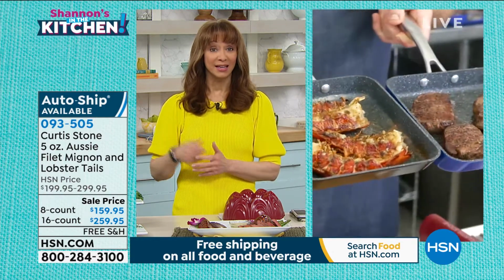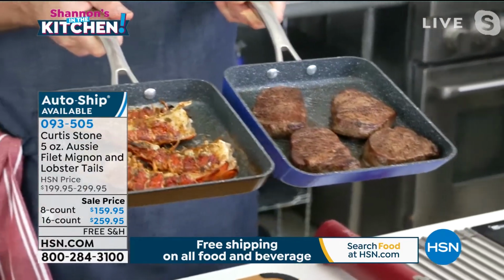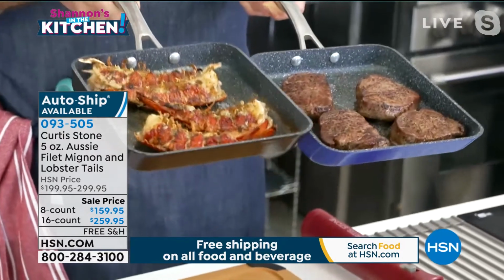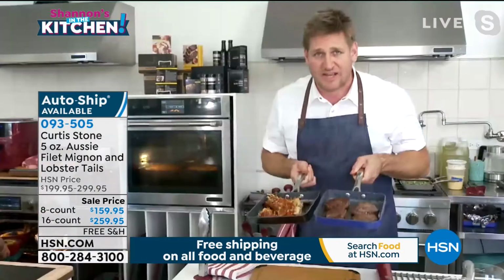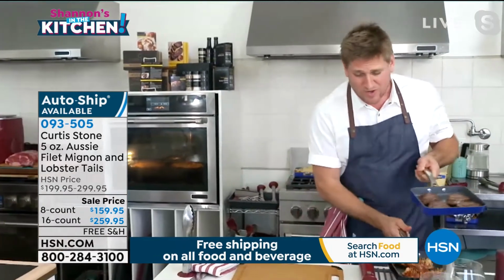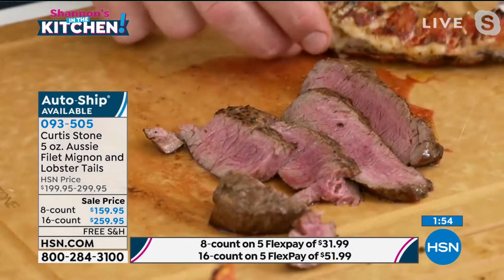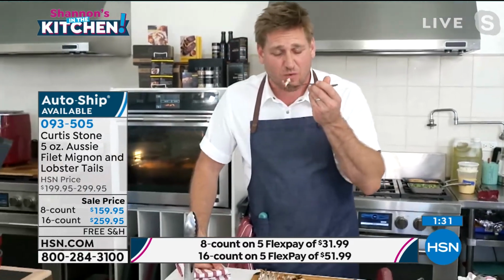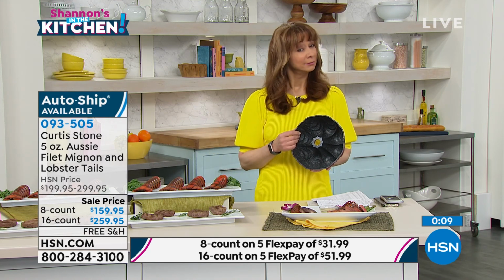Curtis Stone (4) 5 oz. Aussie Filet Mignon and (4) Lobst...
Curtis Stone (4) 5 oz. Aussie Filet Mignon and (4) Lobster Tails
Exceptionally tender and buttery soft Aussie beef filet mignon steaks perfectly paired with sweet and incredibly succulent wildcaught Maine lobster tails for a true 5star restaurant experience at home. Includes a recipe card from Curtis Stone.

    (4) 5 oz. Aussie Filet Mignon
    (4) 4 oz. Lobster Tails
    Recipe card

    Contains shellfish.